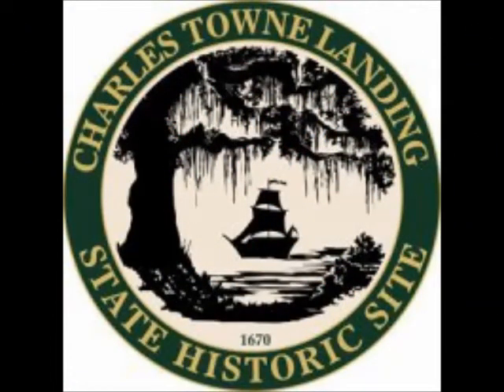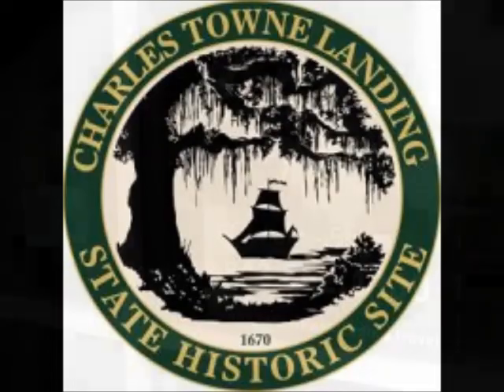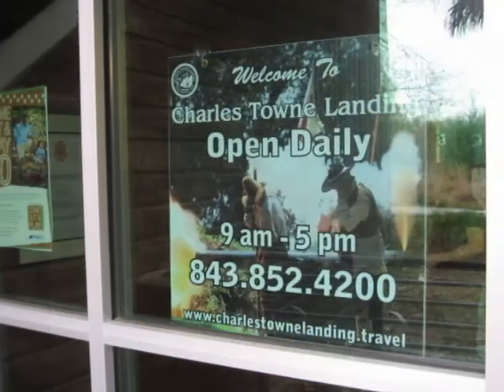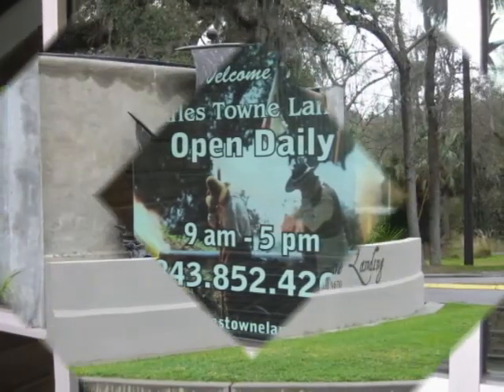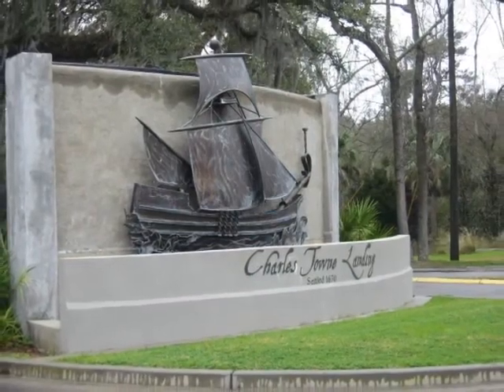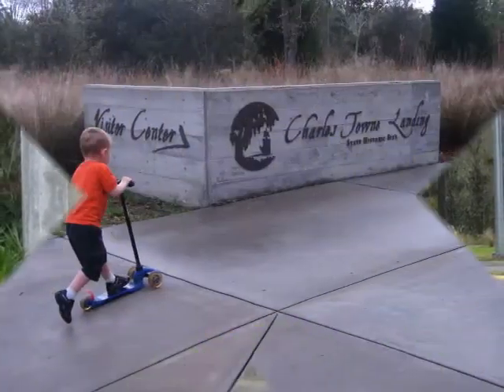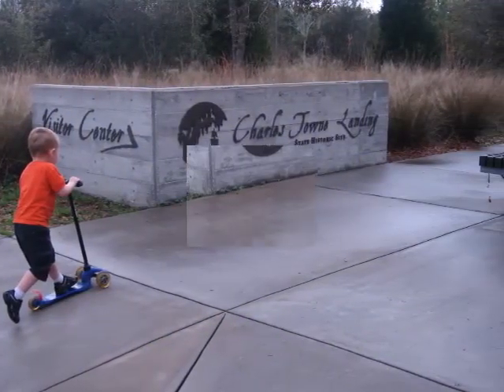Charles Towne Landing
Charles Towne Landing is in the upper echelon of South Carolina State Parks.  Located minutes from downtown Charleston, this is as good as it gets for a weekend family getaway.  Step back in time historic land mark is the birth place of America and South Carolina.  Rich in history, as this was the first landing in South Carolina, the park welcomes you to 80 acres of beautiful gardens, remarkable marshes, stunning moss covered oak trees, ponds and even a zoo.

You're going to love this place if you like the outdoors, history and to share life with someone.  Enjoy this video!

Discover More Free Carolina Discount Getaway Destinations, Travel Ideas, & Cheap Family Vacations in the Carolina's

Live in or visiting the Carolinas'? Looking for FREE Carolina getaway ideas and fun things to do?  Tourism activities & attractions in North and South Carolina are vast and vary.  Discover More Free Carolina Discount Getaway Destinations, Travel Ideas, & Cheap Family Vacations in the Carolina's
From cheap, kid friendly family vacations, to adventure trips for the soloist the Carolina's have it all. If you are looking for a Carolina guide that will provide you with FREE reviews, recommendations and in depth info on the best NC/SC attractions... Look no further!
 Carolina One Tank Trips is the place to discover where to enjoy the Carolina's one tank at a time. Find Carolina Destinations, free reviews, recommendations, budget estimates on unique must see getaways & attractions. Discover free Carolina getaway ideas & family friendly fun things to do...kid's activities and so much more.